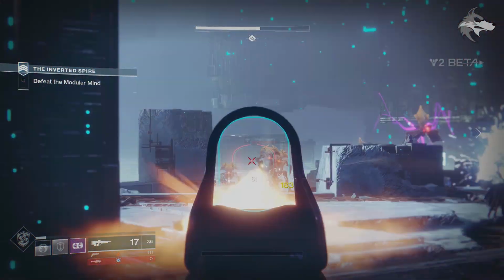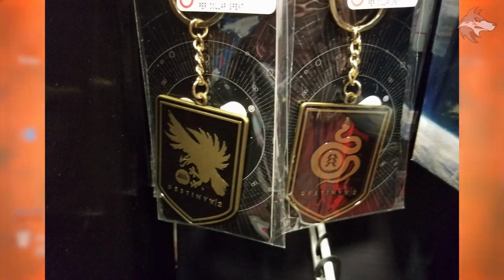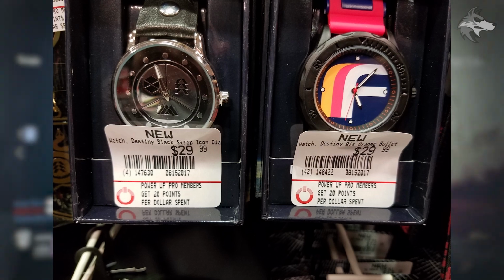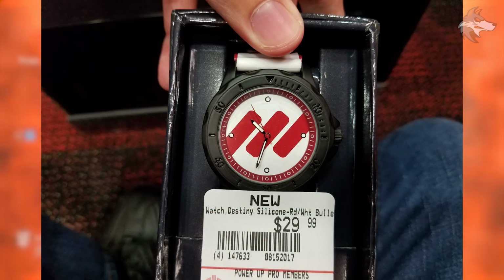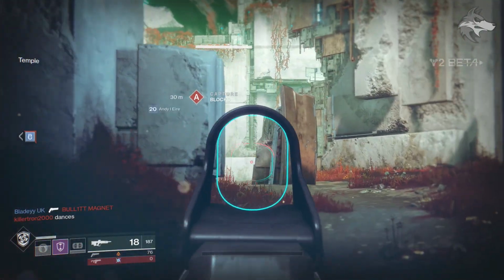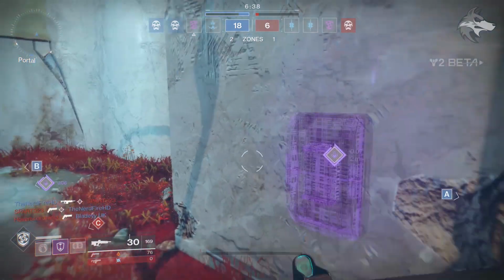DESTINY 2 NEWS | Sword Animations, Ability Customization, Boss Mechanics & Merch Craze! (Interview)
Destiny 2: HUGE INFO UPDATE! - New Interview, Sword Animations, Abilities, New Boss Mechanics, Teases & D2 Merchandise Craze!
▻ Destiny 2 Release Time & Character Customization Info

(MUSIC CREDITS)
Outro : Lensko - Circles
Lensko - Let's Go
Veorra - Home
Dyalla - Beachside